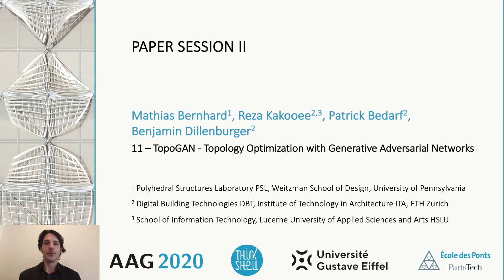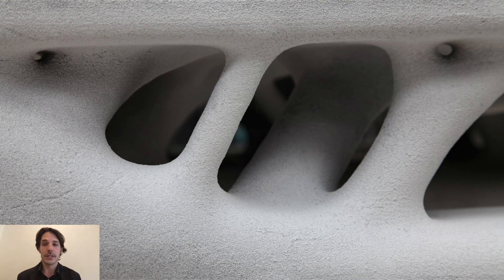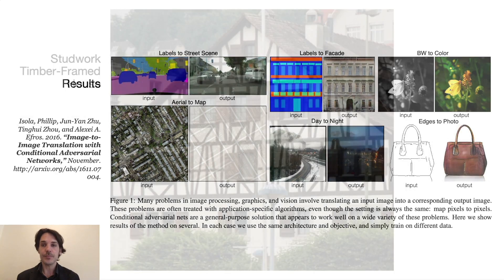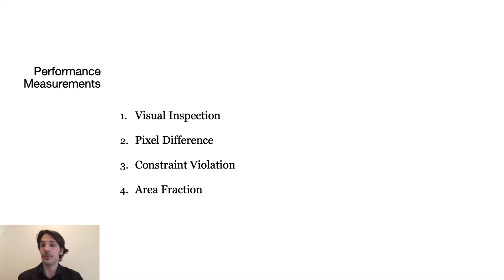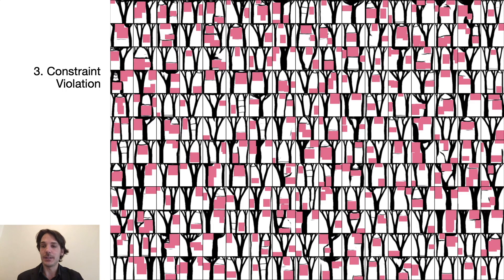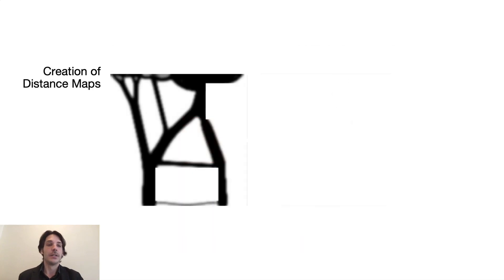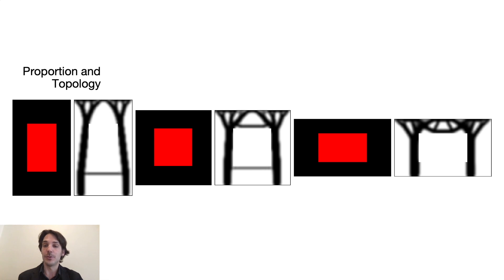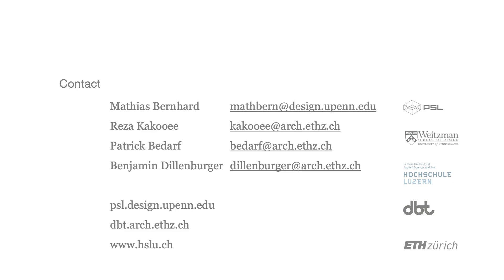11: TopoGAN Topology Optimization with Generative Adversarial Networks - Bernhard et al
Authors
M. Bernhard, R. Kakooee, P. Bedarf, B. Dillenburger

Abstract
Topology optimization (TO) is a numerical simulation to identify an optimal distribution of solid and void. A more efficient distribution of material means a reduction of natural resources consumption. TO results in branching structures, difficult to manufacture with conventional methods. Advances in additive manufacturing allow the production of components at an unforeseen level of complexity. The computational cost and the need for expert knowledge in setup prevent TO from being part of architects’ set of instruments. Data-driven artificial intelligence (AI) improved not only classification tasks but also spawned various synthetic models. We trained a generative adversarial network (GAN) with the boundary conditions as input and the result of a conventional TO as output. We chose a wall with randomly placed openings as a case study and produced three different training sets. The GAN was able to generate an output in a fraction of a second. The network learned to output structures close to the ground truth and generalized even across data sets. We measured the accuracy of the generated results with different metrics. The accuracy of the results was very encouraging within a few percents of the target value’s deviation. The significant speed improvement is a first and promising indicator of how machine learning could provide real-time feedback to the designer. Integrated into a CAD environment, dynamic updates, even for complex tasks, are invaluable in the conceptual design phase. Such an instrument can help the designer save material and most efficiently layout the building structure.